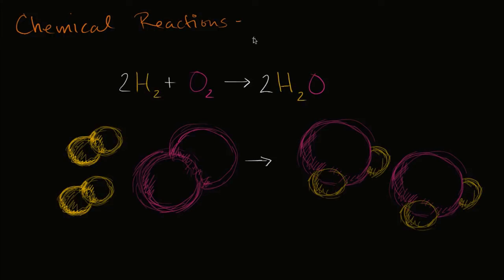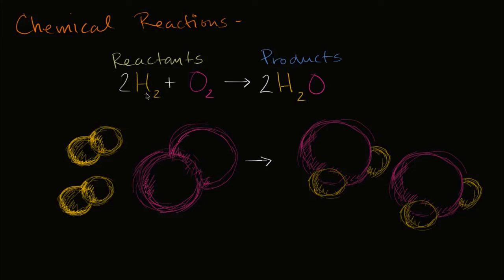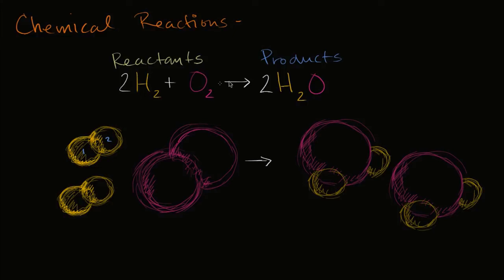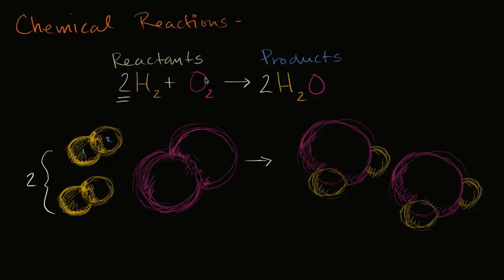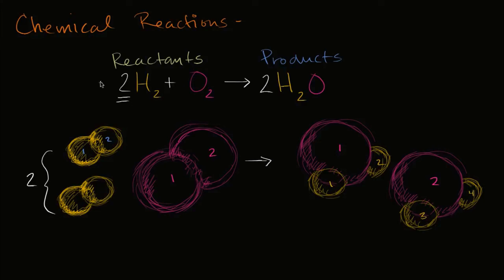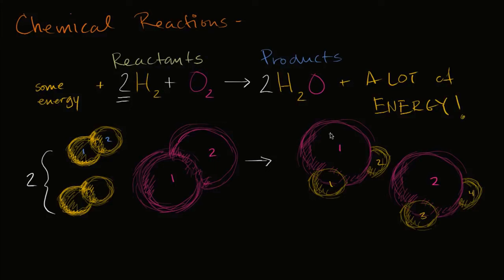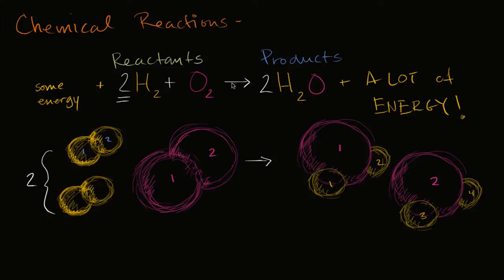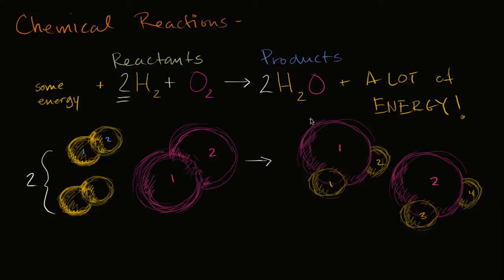Intro to Chemical reactions | Chemical equation and reactions | Chemistry | Khan Academy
Let's learn what are chemical reactions.